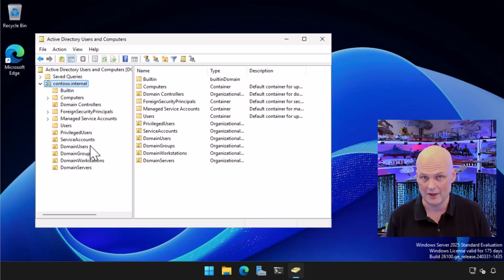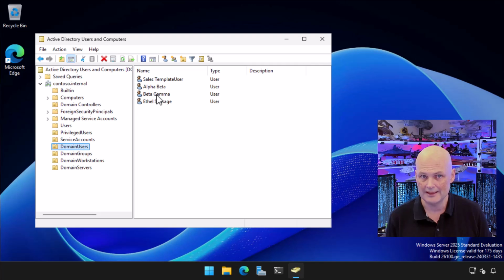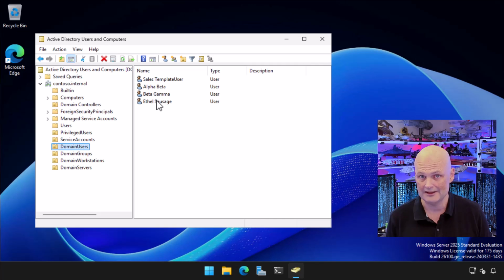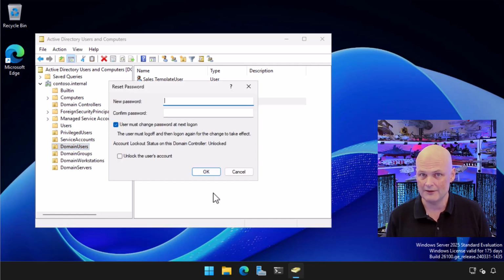Quick Tutorial on resetting Active Directory User account password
A quick tutorial on how to reset an Active Directory User Account password.